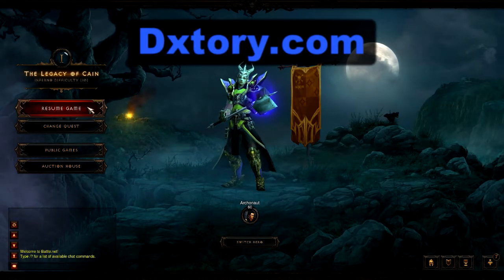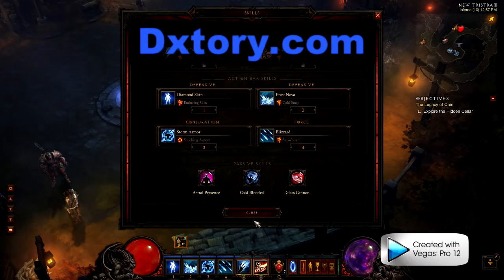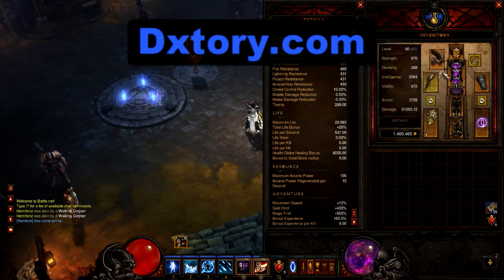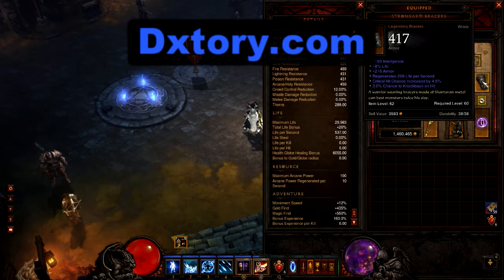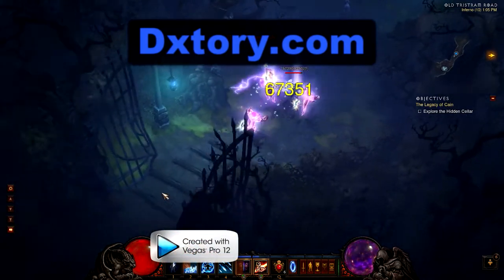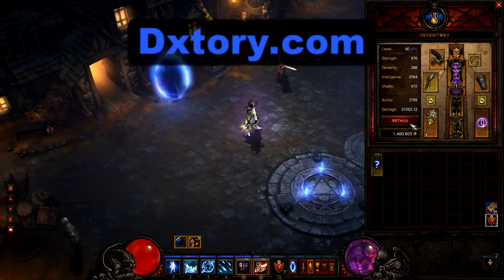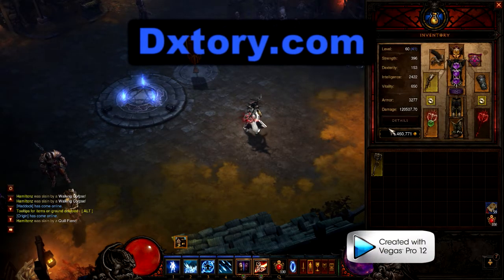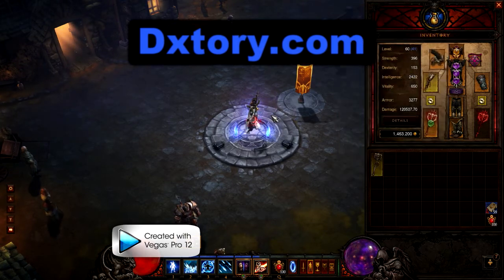Diablo 3 - wizard build - Continuous Disintegrate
This is a quick demo of my Continuous Disintegrate build for the wizard in Diablo 3.  It is in three parts.  First the original using very cheap gear.  Second the gear I use for magic find.  Last the gear I use for uber runs.